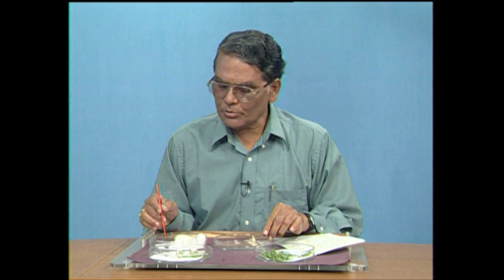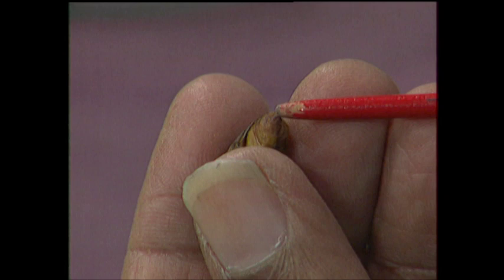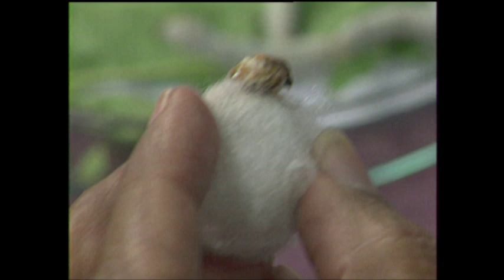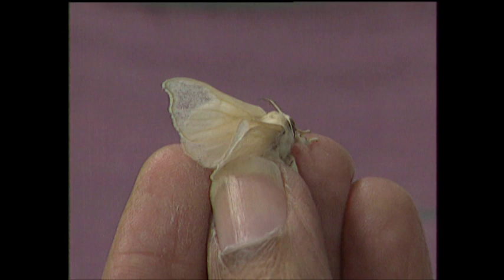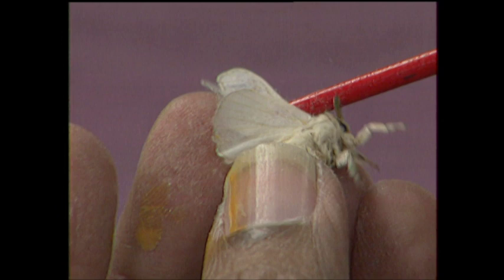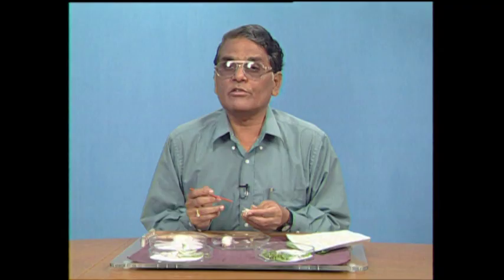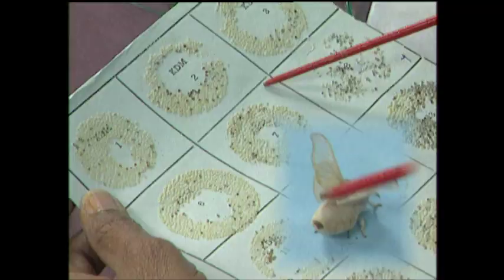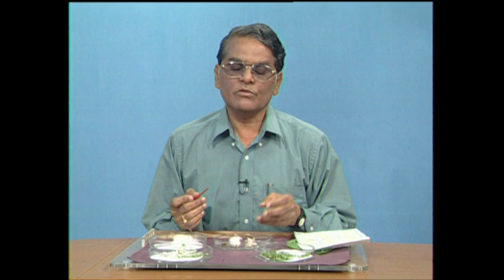BRAOU B.Sc 3rd Year Zoology : Mulbery Silk Worm Bombyx Mori Structure & Life History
BRAOU B.Sc 3rd Year Zoology : Mulbery Silk Worm Bombyx Mori Structure & Life History,  Recorded on 24/08/2018

Year-3rd Year
Semester-5
Subject-Zoology
Course Title-UG-SERICULTURE
Expert-"Dr.I.Damayanthi Devi,Prof.A.Purushotham Rao"
Course Code-UG-519
Block No-1
Block Name-UG-GENERAL SERICULTURE/PG-PRODUCTIVE AND BENEFICIAL INSECTS
Unit No-2
Unit Name-UG-TYPES OF SILKWORMS